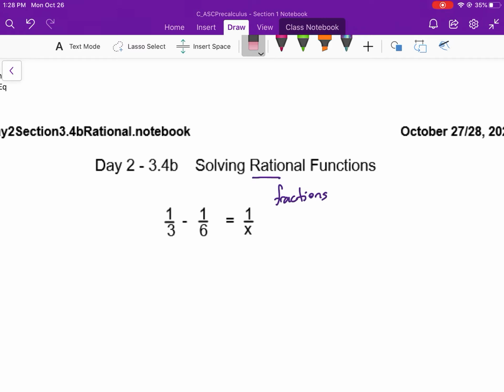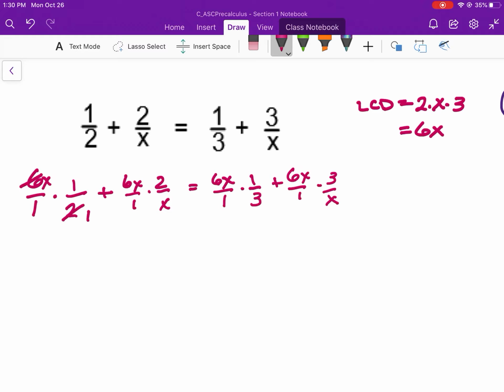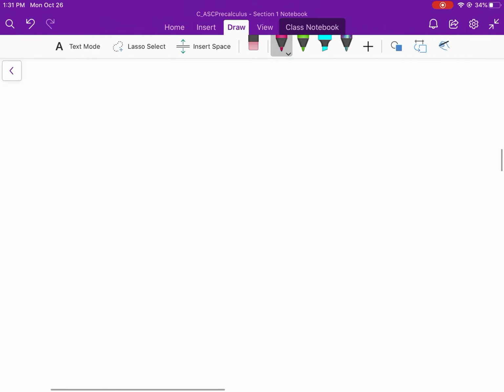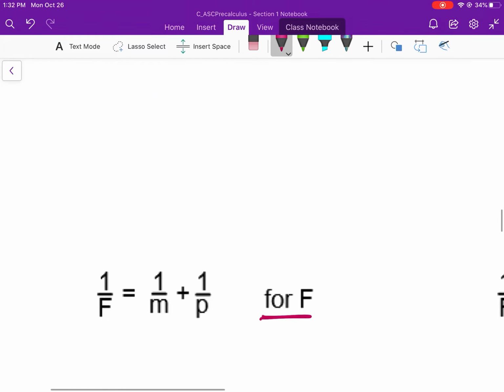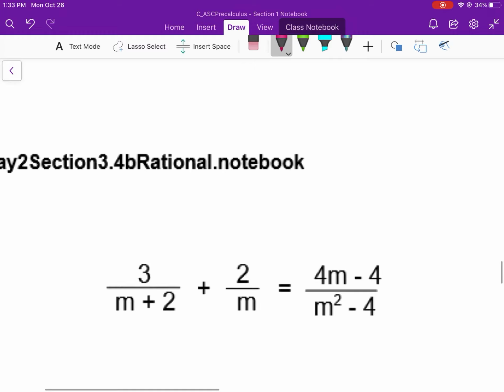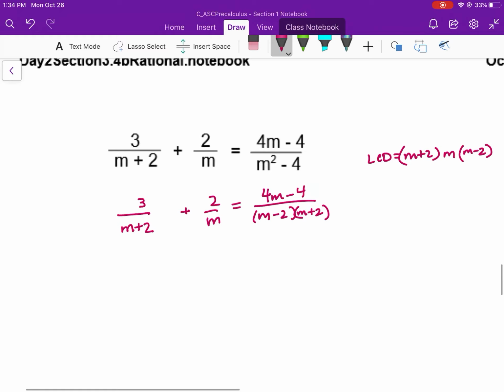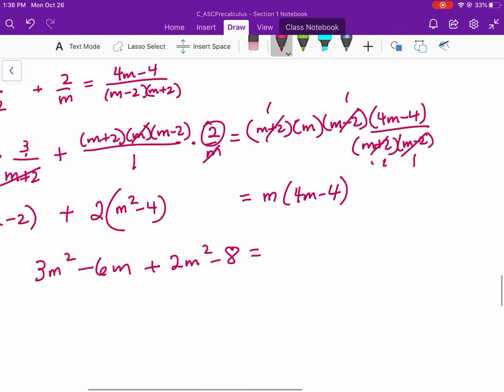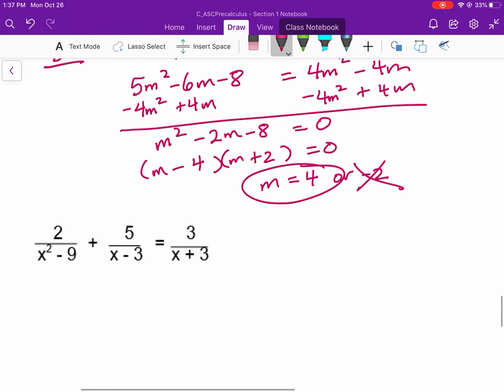PreCalc 3.4 solving radical equations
Day 2 of third test